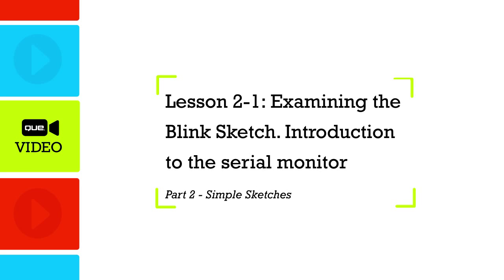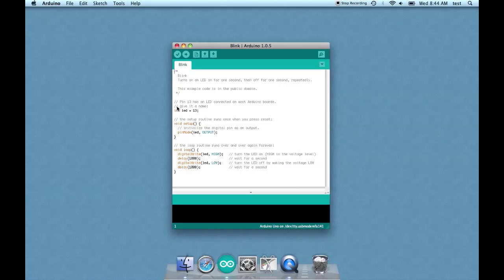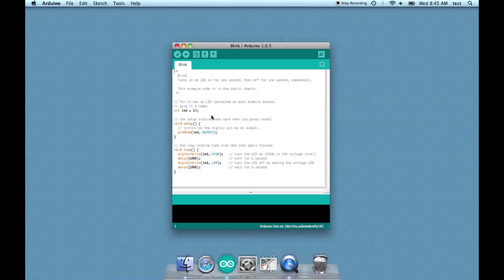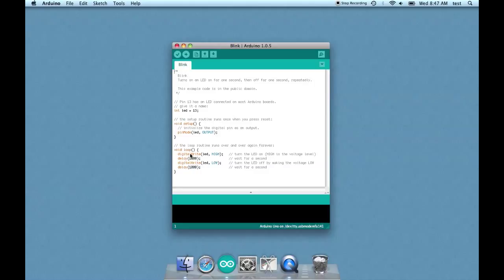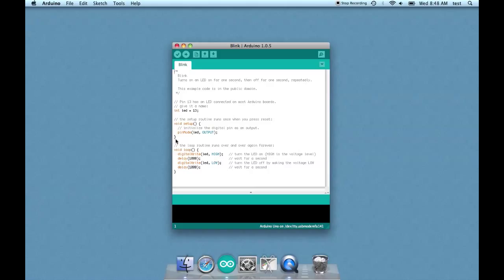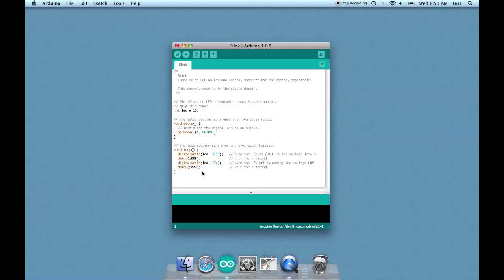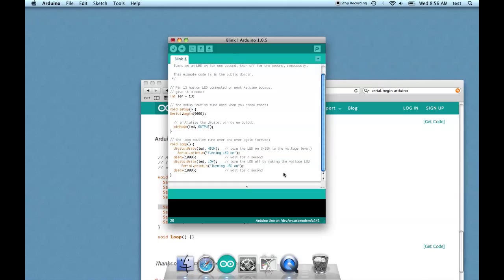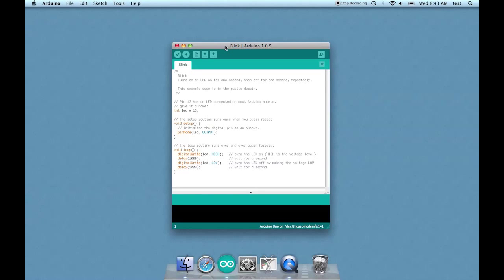Arduino for Beginners 6 Examining the Blink Sketch Introduction to the serial monitor